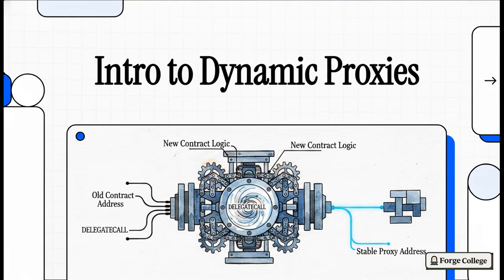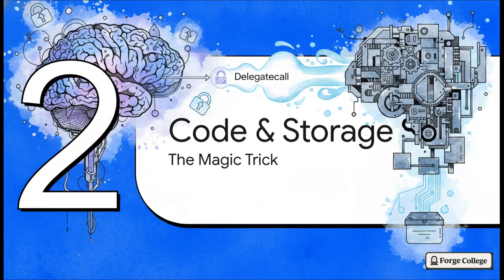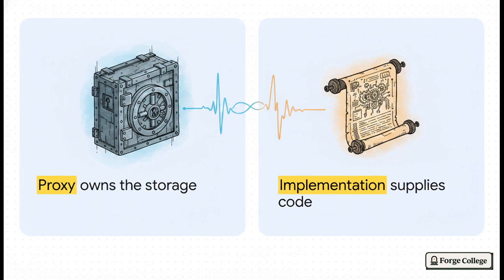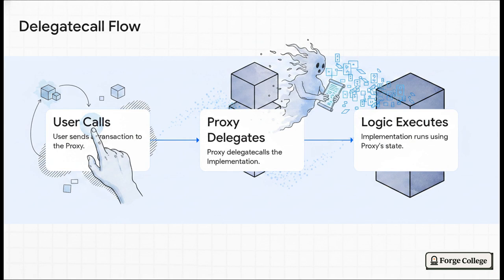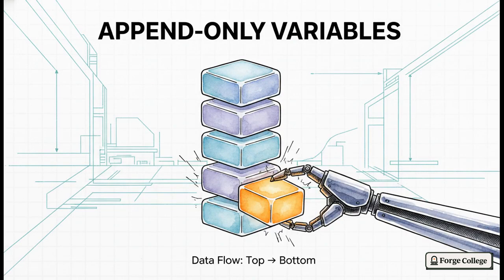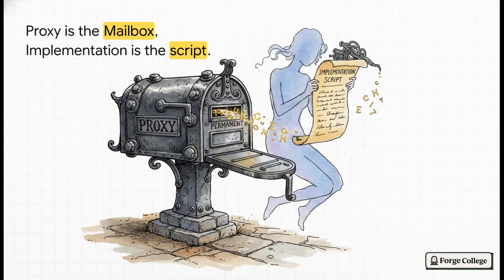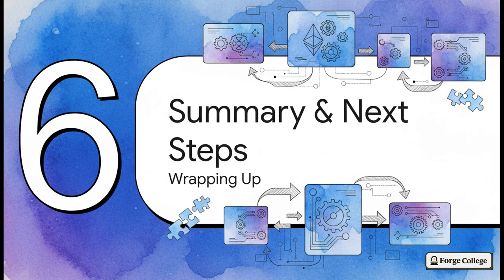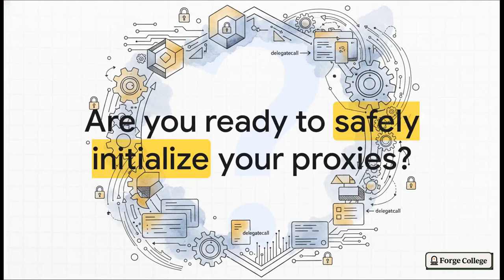Dynamic Proxies and delegatecall usage — Forge College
Why does delegatecall make upgradeable contracts possible, and where do the subtle safety risks hide? This lesson builds a precise mental model of dynamic proxies so you can read real proxy+implementation pairs and reason about upgradeability with confidence.

You will learn the distinct responsibilities of a proxy (dispatcher) and an implementation (logic) contract, and how that split maps to Solidity constructs such as fallback functions and initialization sequences. We explain exactly how the EVM delegatecall instruction forwards execution: what it preserves (the proxy's storage and the original msg.sender context) and what it changes (which contract's code runs and the resulting gas/profile implications). The lesson highlights common storage-collision risks from naive deployments and practical layout-discipline techniques to mitigate them. Finally, you will see where upgrade-management and admin access controls must be applied and why initialization must be handled carefully to avoid leaving the proxy in an unsafe state.

Advanced Solidity developers and auditors who already understand basic contract deployment and want a deeper, EVM-level understanding of proxy patterns and upgrade safety.

- Roles of proxy (dispatcher) vs implementation (logic) and how state vs code is divided
- delegatecall mechanics: what execution context is preserved and how it maps to Solidity
- Fallback functions and dispatcher patterns used to forward calldata
- Storage layout collisions and layout-discipline strategies to prevent them
- Initialization sequences, admin controls, and where upgrade-management risks arise

Ready to keep building secure upgradeable systems?